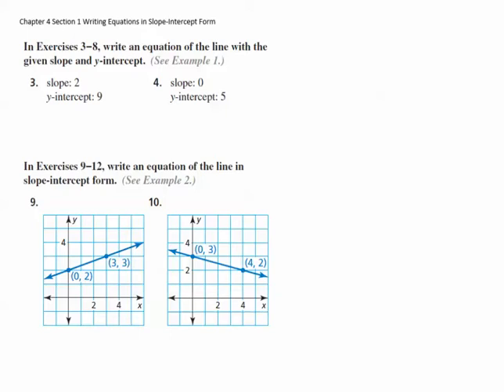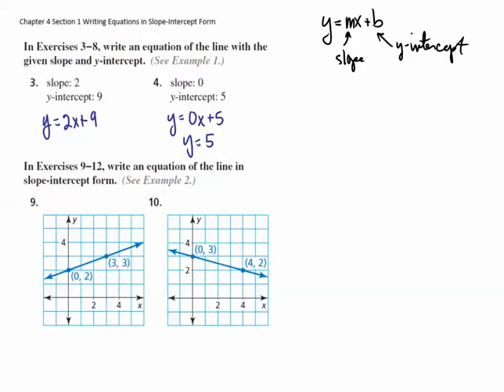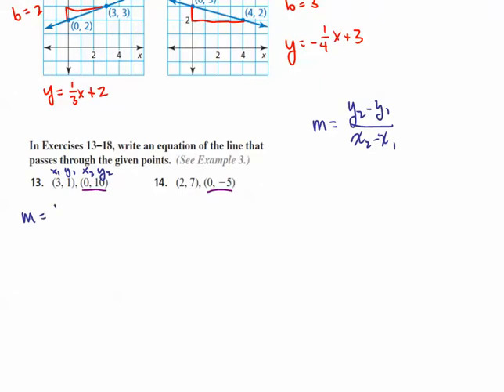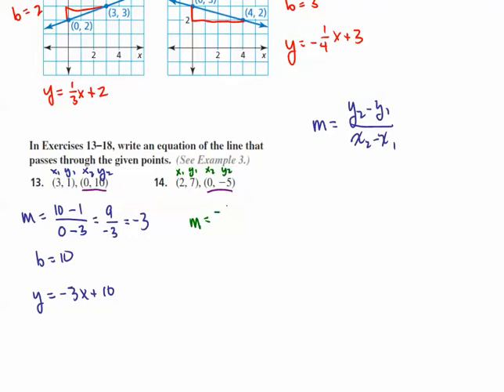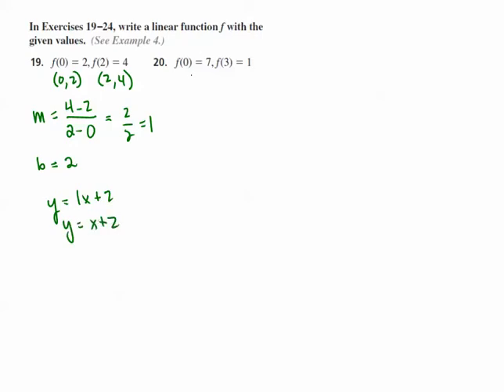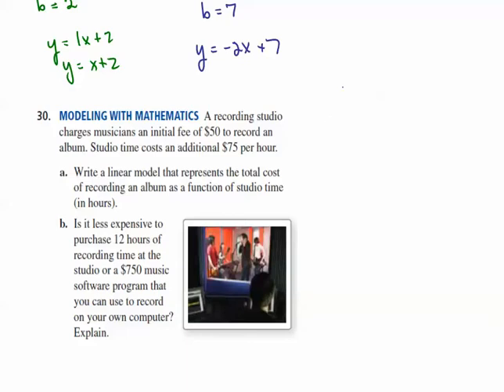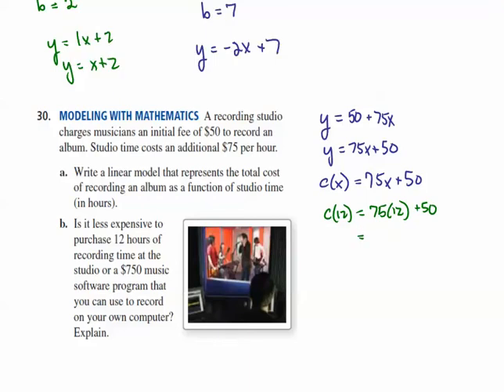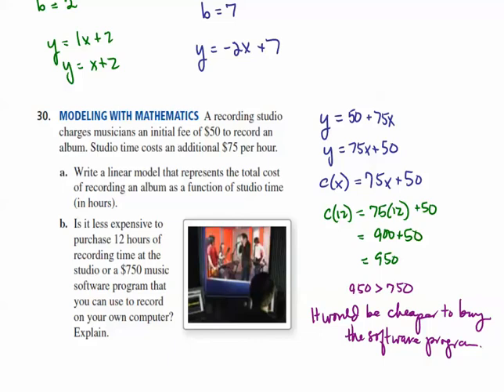MP2 Review Ch 04 Sect 01 01